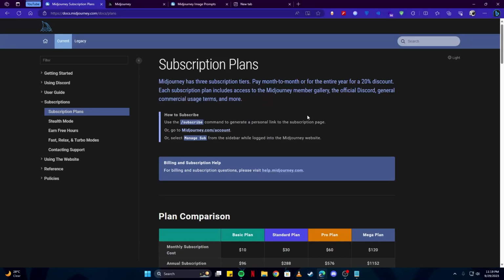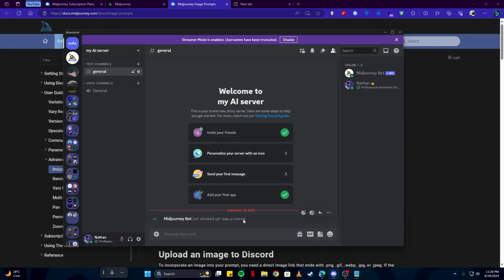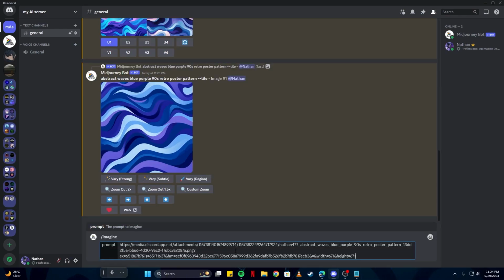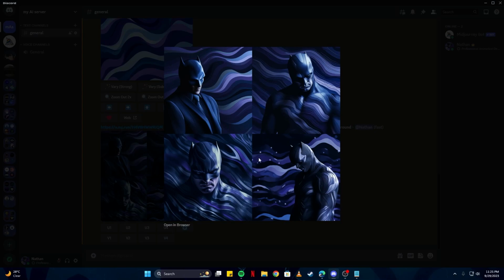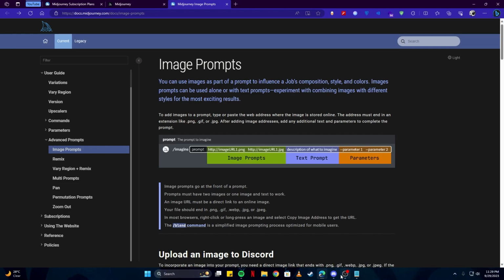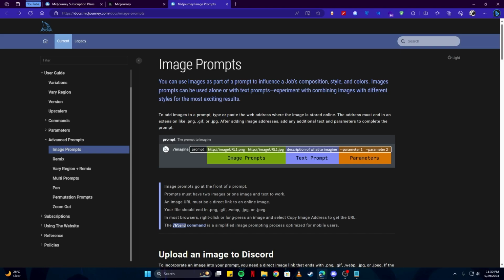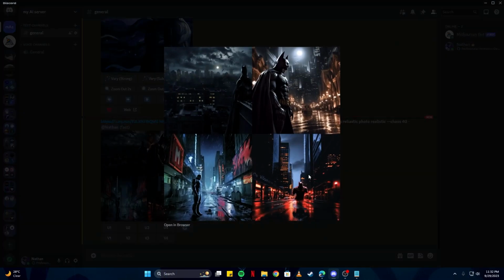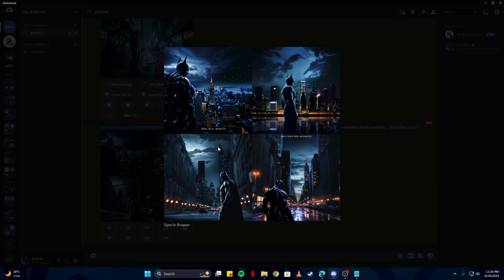MIDJOURNEY AI: THE ONLY GUIDE YOU WILL EVER NEED! How to Use Midjourney Image Prompts in 8 Minutes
If you want to learn how to use Midjourney Image Prompts this is the only guide (or tutorial) you will ever need.

Midjourney is a new type of AI technology that helps boost human creativity through commands or prompts and discord. By following our tutorials you will be able to create amazing results even if you're just starting out or if you are a
complete AI beginner. With Midjourney AI by using these simple prompts you're able to create image-to-image, reference image, or even image reference results. You just need to learn how to upload an image to Midjourney and with some of these tips and prompts tutorial you're set. Just use the Midjourney prompts we show you and you will have awesome results. Oh and by the way, this works for Midjourney V4 or even Midjourney V5 so please pay close attention until the end.